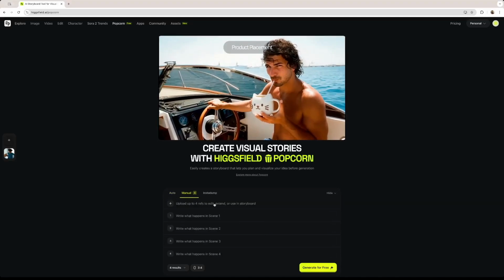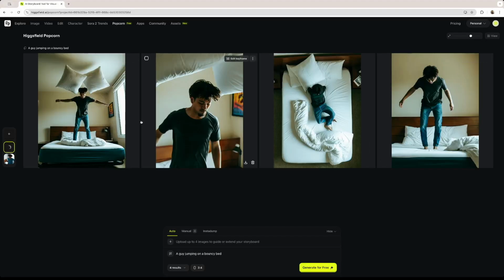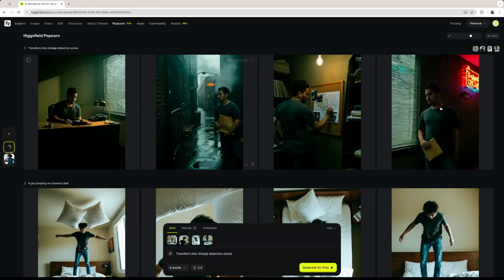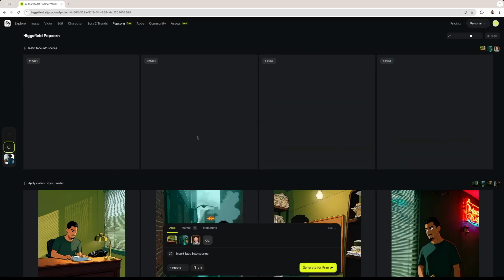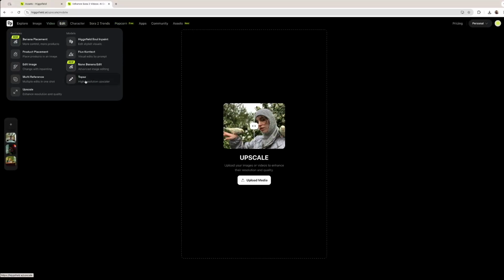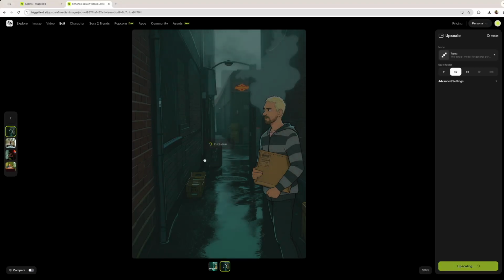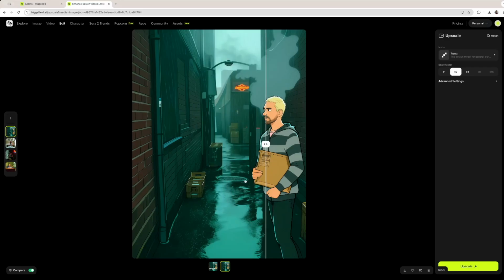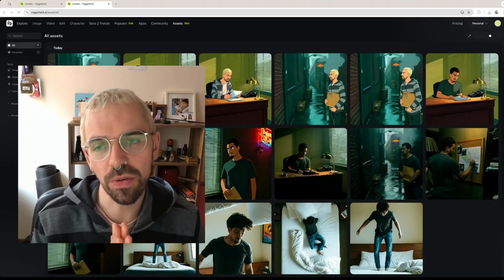Higgsfield AI Tutorial: Create Consistent Characters & Storyboards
AI Storyboard Generator lets you create stunning visual narratives with consistent characters in minutes, and it's free to start! 👉 Higgsfield Website Signup

This video is a deep dive into Higgsfield AI, a powerful platform for creating visual stories. We explore the 'Popcorn' feature, an AI storyboard generator that transforms simple text prompts into a series of cohesive images. You'll learn how to generate scenes, apply diverse artistic styles like 'vintage detective' and 'cartoon,' and maintain character consistency using the incredible AI face swap feature. Furthermore, we demonstrate how to upscale your creations to high resolution, ensuring a professional finish. This tutorial covers the end-to-end workflow, from initial idea to a polished set of visual assets, all within the Higgsfield ecosystem.

00:00 - The Future of AI Storytelling
01:47 - What is Higgsfield Popcorn?
02:41 - Generating Your First AI Scene
03:35 - One-Click Style Transfer
04:46 - Applying a Cartoon Art Style
05:22 - Creating Consistent Characters with Face Swap
05:58 - Upscaling Your Art to 8K Quality
08:04 - Managing Your AI-Generated Assets
08:40 - Final Thoughts on Higgsfield AI